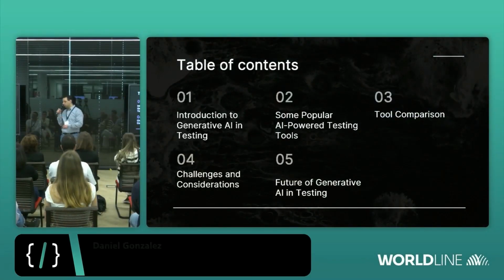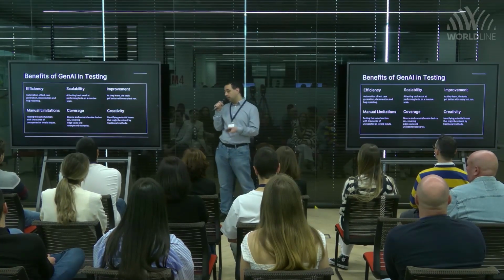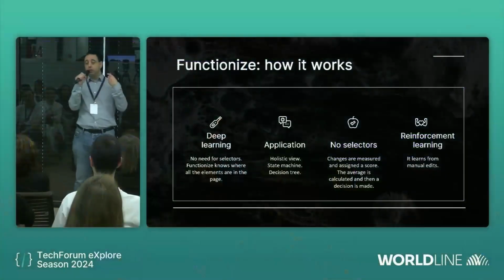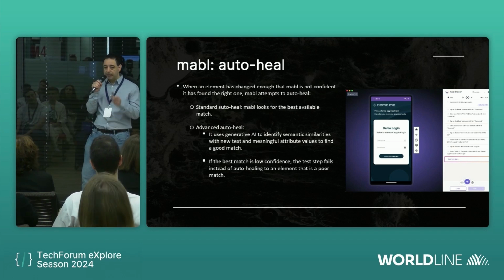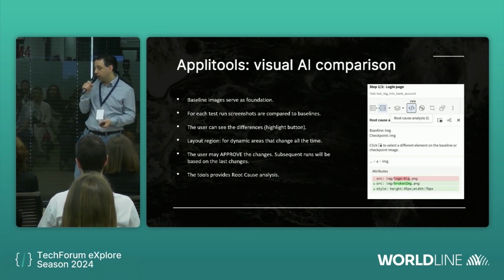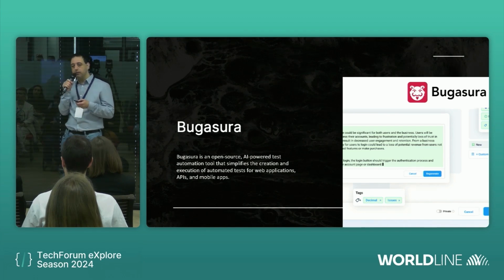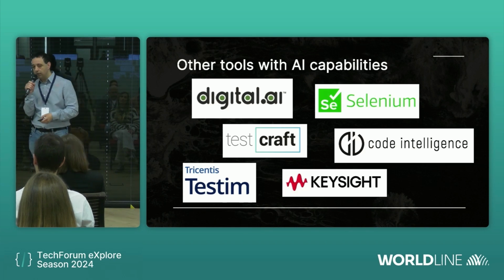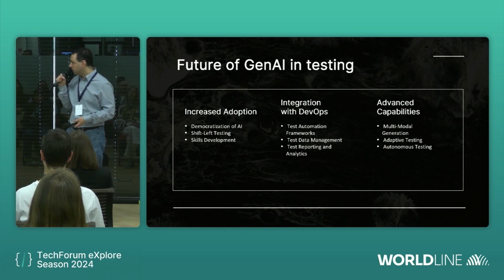Generative AI: Redefining Software Testing for the Future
In this session, we will delve into the potential and practical implementation of generative AI in the realm of software testing. With the ability to autonomously create and execute test cases, generative AI has the power to revolutionize traditional testing methods, leading to enhanced efficiency and improved software quality. Join us as we examine the transformative potential of generative AI in software testing. Whether you are a testing professional, developer, or AI enthusiast, this talk offers a valuable opportunity to gain insights and expertise in this rapidly evolving field.